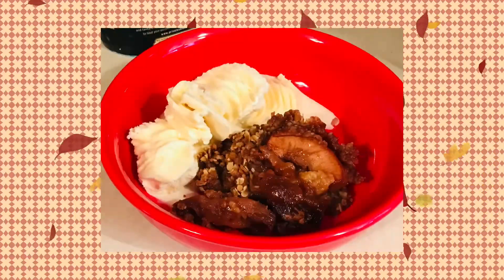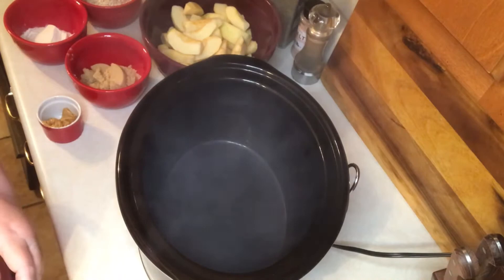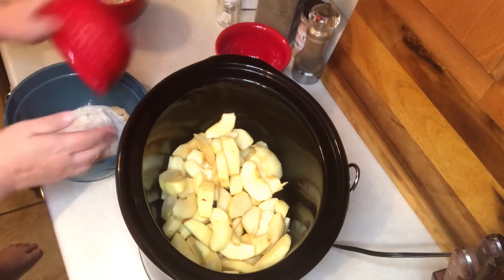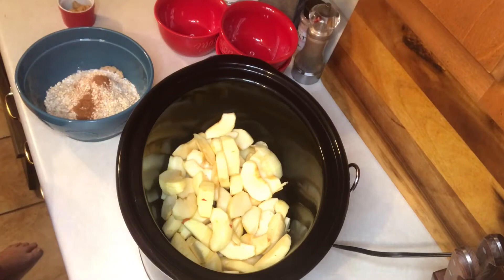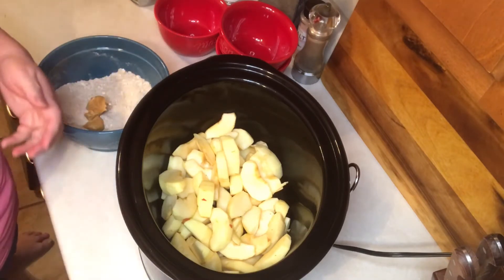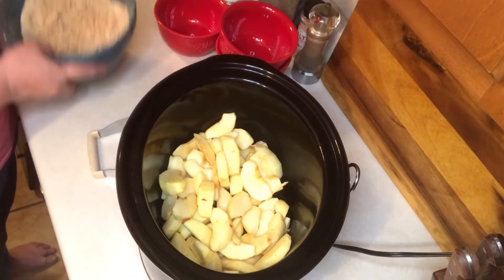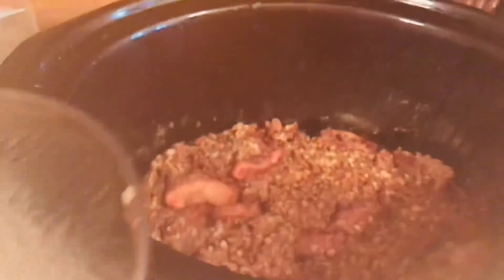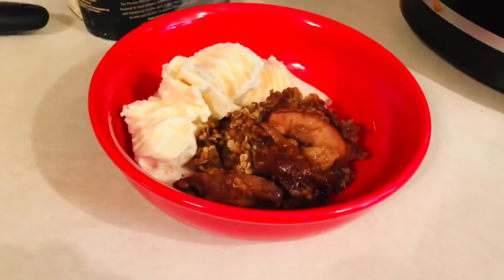CROCKPOT DESSERTS: APPLE PEANUT CRUMBLE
CROCKPOT DESSERTS: APPLE PEANUT CRUMBLE. This is a challenge hosted by Valerie of The Hargett Life where we make fall desserts using our crock pot. Enjoy!

Crockpot Apple Peanut Crumble
4-5 cooking apples, peeled and sliced
⅔ Cup packed brown sugar
½ cup all-purpose flour
½ cup  quick-cooking dry oats
½ tsp. cinnamon
¼ - ½ tsp. nutmeg
⅓cup butter, softened
2 Tbsp. peanut butter
Ice cream, or whipped cream
1. Place apple slices in slow cooker.
2. Combine brown sugar, flour, oats, cinnamon and nutmeg.
3. Cut in butter and peanut butter. Sprinkle over apples.
4. Cover cooker and cook on Low 5-6 hours.
5. Serve warm or cold, plain or with ice cream or whipped cream.